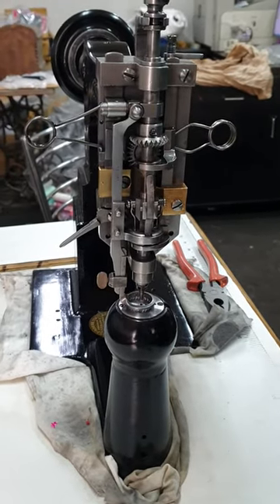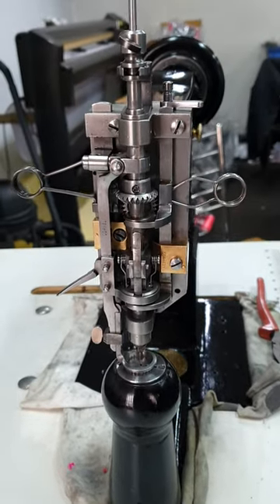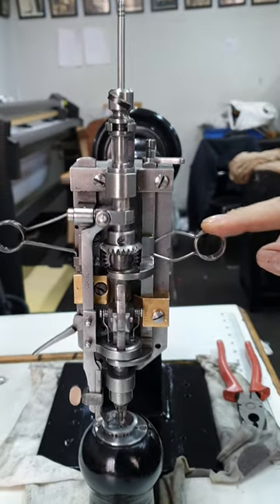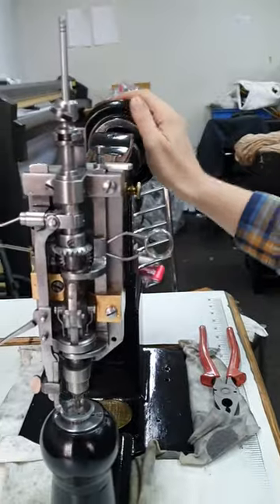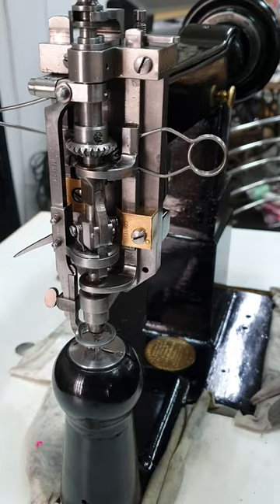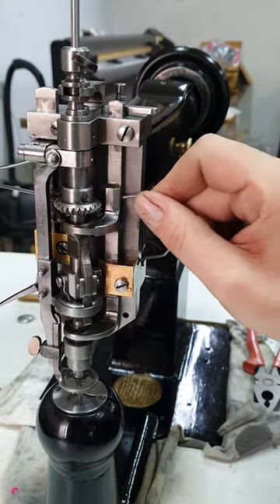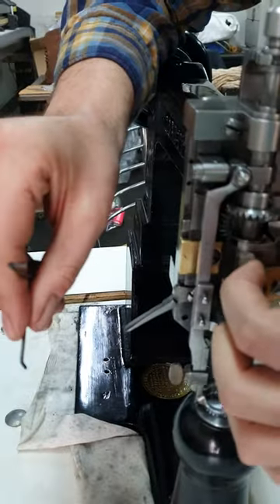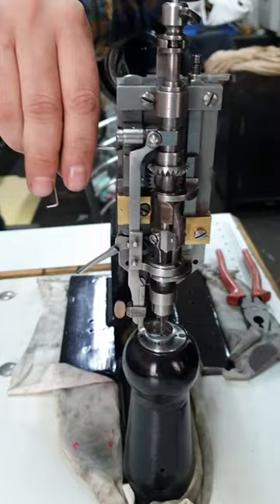How to change the face springs on the Cornely Chainstitch Embroidery Machine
In this video, I demonstrate how to remove the front and back face springs and explain how to increase or decrease the foot pressure.